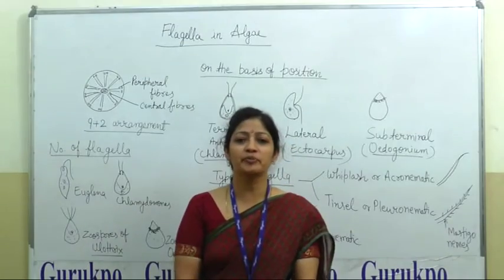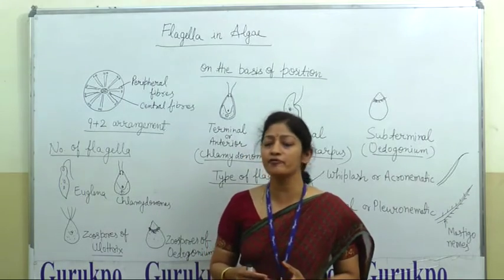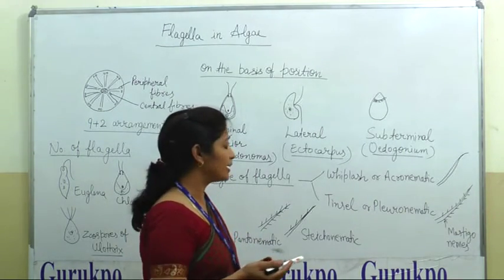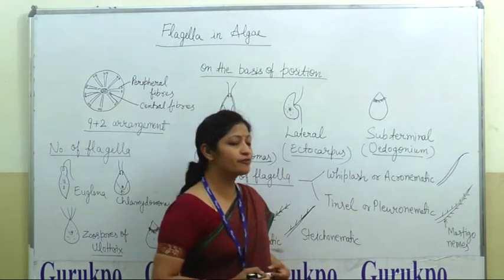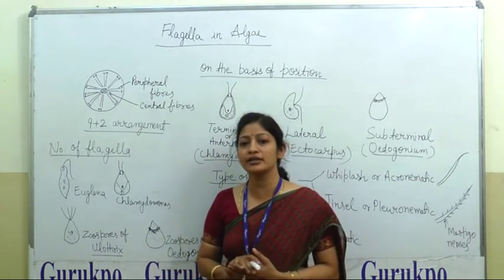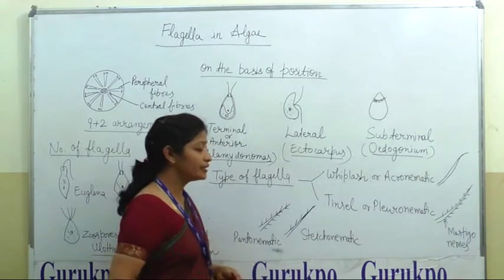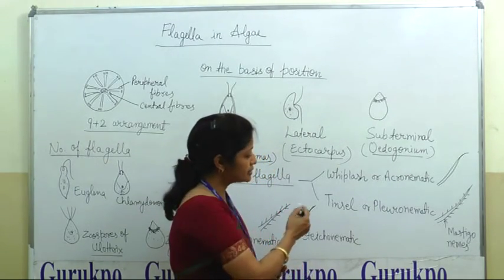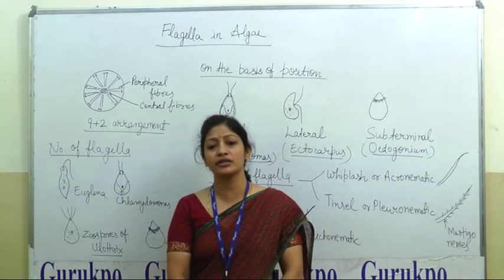Flagella in Algae - (B.Sc., M.Sc)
Dr. Ruby Parmar, Assistant Professor, Biyani Group of Colleges describes about flagella in alga which is a long hair like structure that shows 9+2 arrangment. It is an important criteria used for the classification of algae. It may be based on the position, number and the type of flagella.